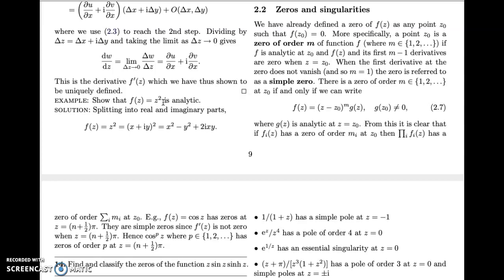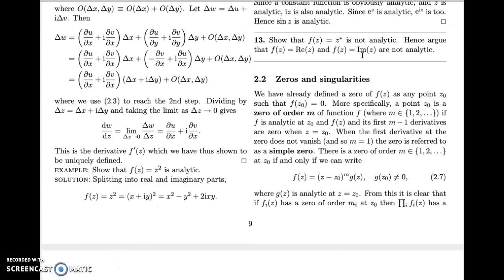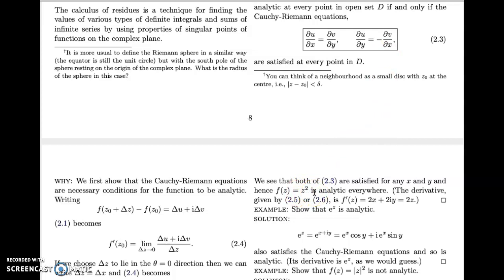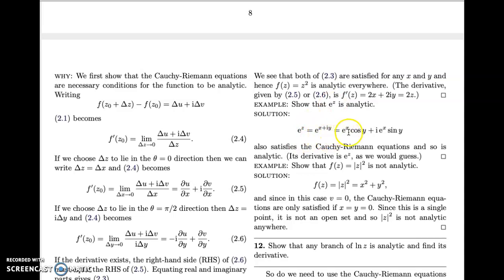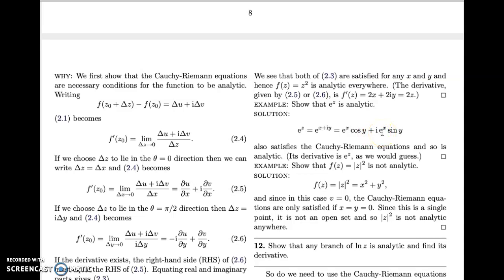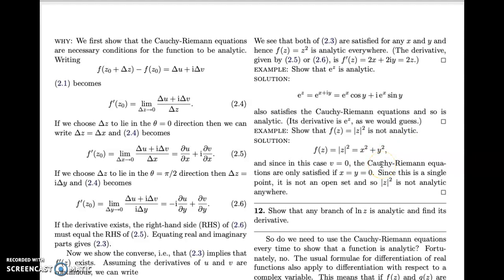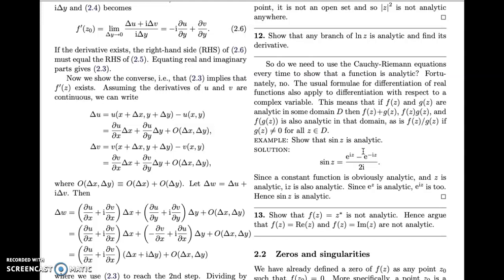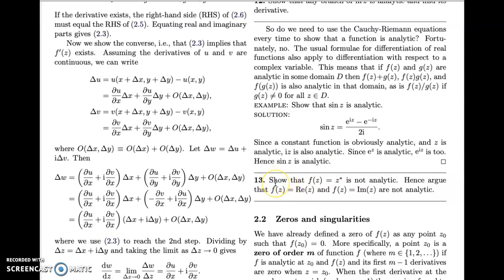2.1 Analytic functions (cont.)